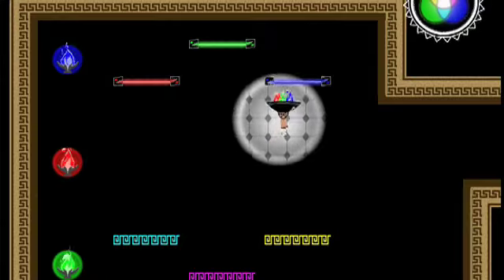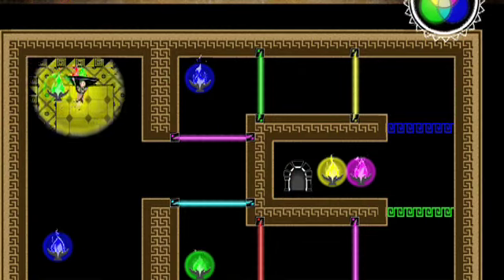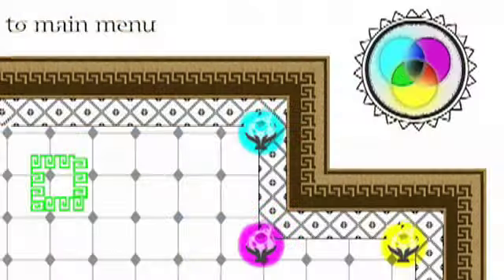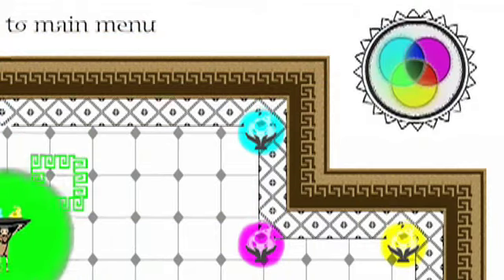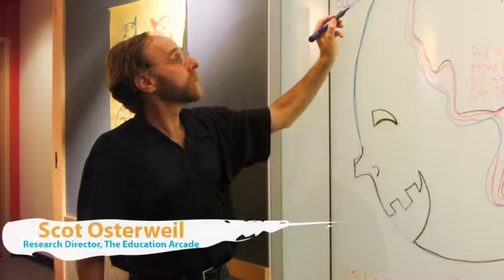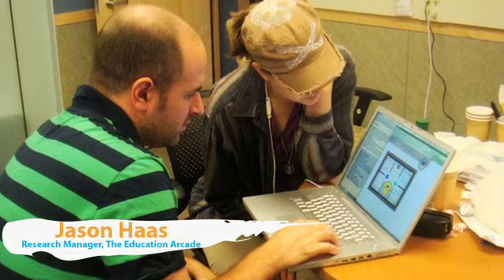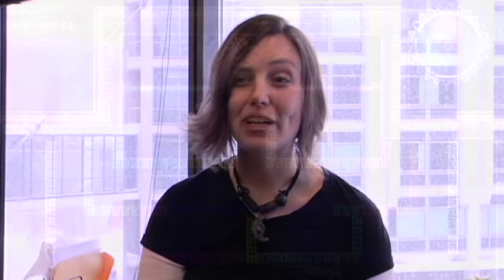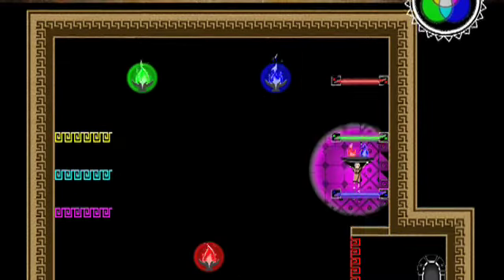POIKILIA: Game Of The Week 2011, Episode 2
The 2011 Game of the Week Podcast 2: POIKILIA featuring GAMBIT Lead Interaction Designer Marleigh Norton. What is the Game of the Week? This is the Game of the Week. PLAY POIKILIA ONLINE FOR FREE Beginning January 31st, 2011...On the Monday of each week, a new video exploring the origins and processes of developing each project will be posted. GAMBIT Audio Director Abe Stein will post a blog each following day of the week, featuring concept art, design documents, and analysis of the highlighted game will be offered for your viewing pleasure! Video Produced by Generoso Fierro, Edited by Garrett Beazley, Intro Music by Abe Stein, Reuben Shaun Raman.